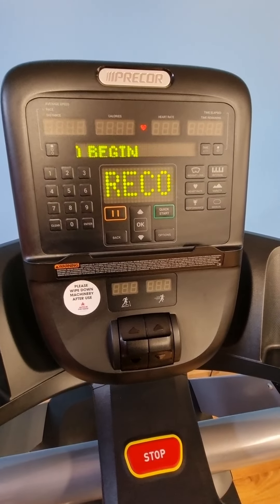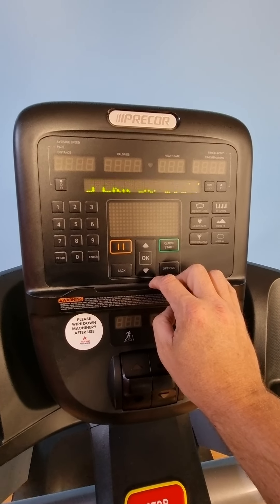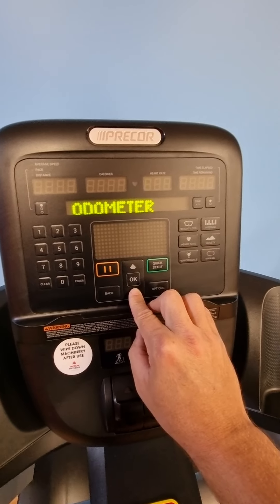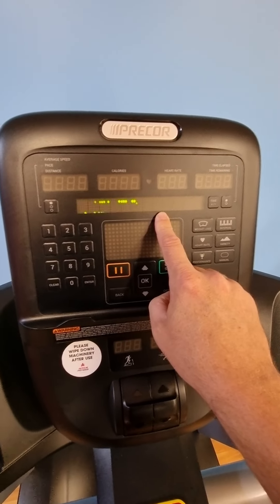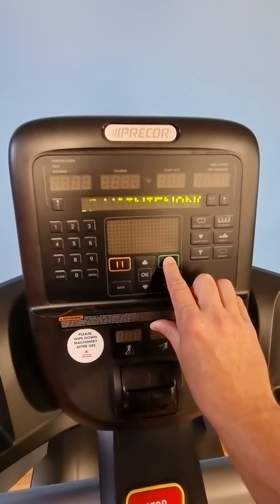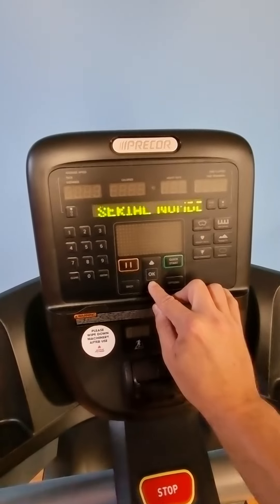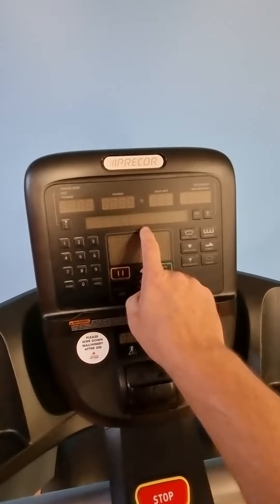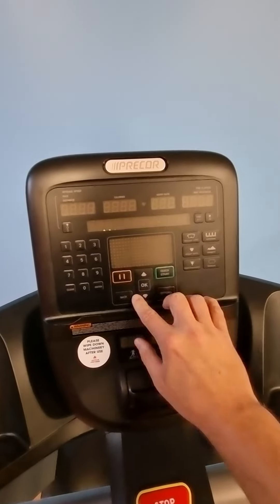Precor P31 Console Maintenance mode.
This video will show you how to get into the back end maintenance mode on P31 consoles, to clear error messages or reset blue flashing status light, or to get km or miles usage.